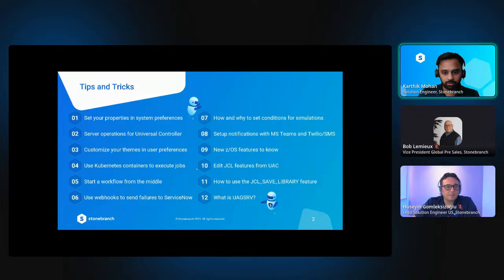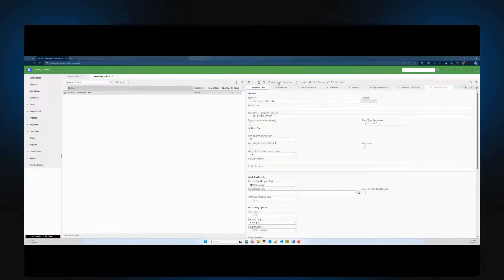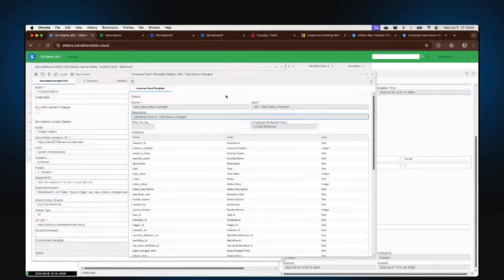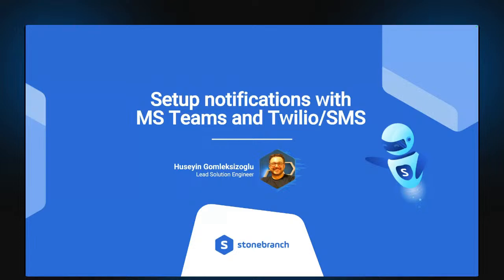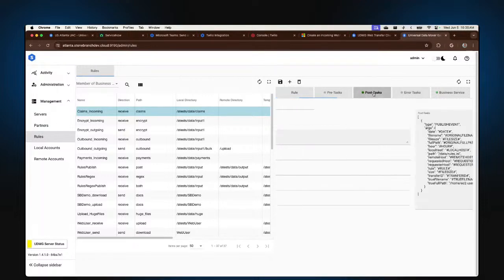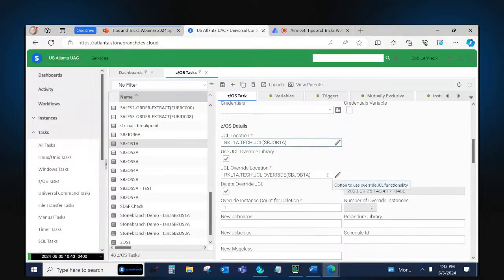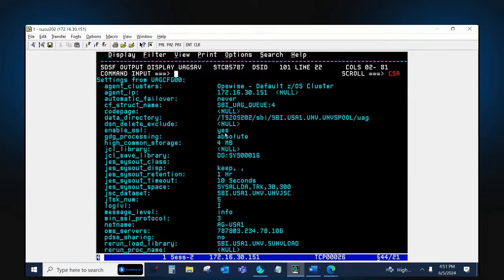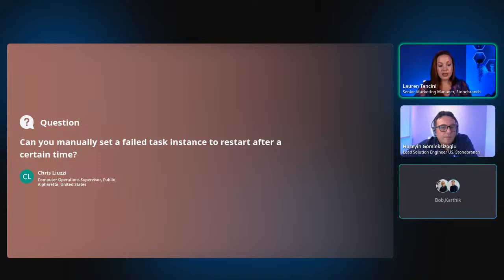Tips and Tricks Webinar: Beyond the Basics-Tips and Tricks Webinar: Beyond the Basics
Level-up your automation game with Stonebranch solution engineers Huseyin Gomleksizoglu and Karthik Mohan. Discover advanced automation techniques and workflow optimization tips for UAC.